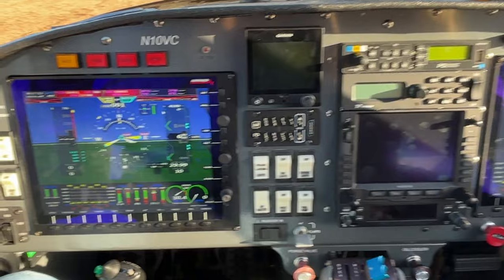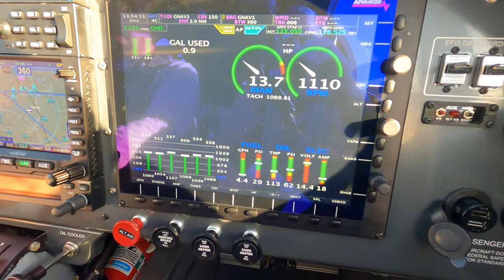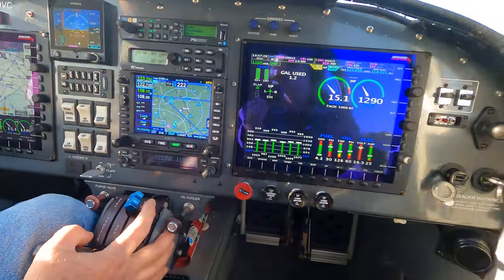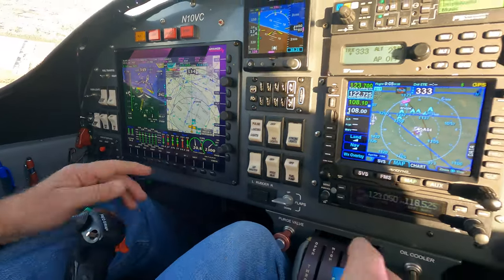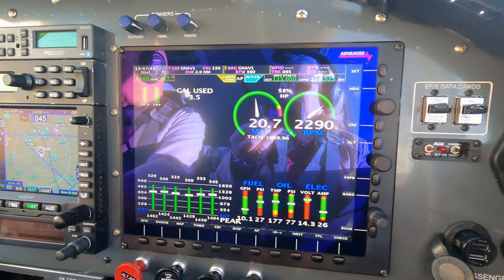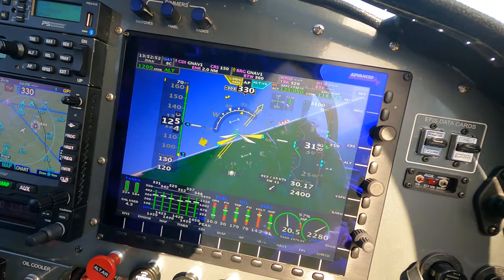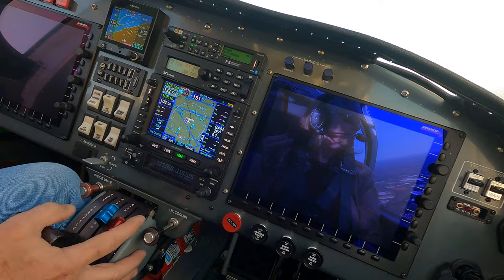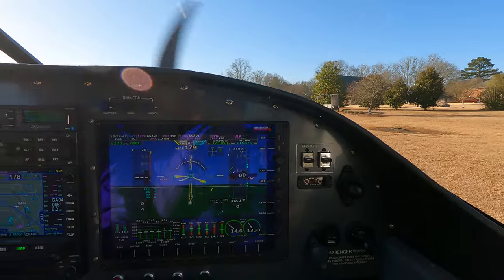First flight simulation in the RV 10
Grab your Popcorn. This is the final segment in the First Flight series and has airborne scenarios of various situations that could be encountered on a first flight.